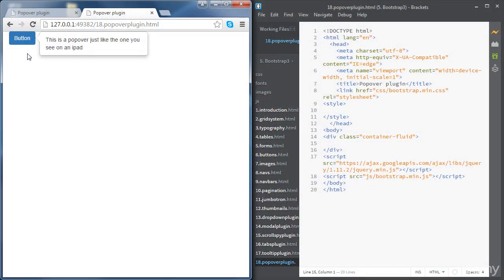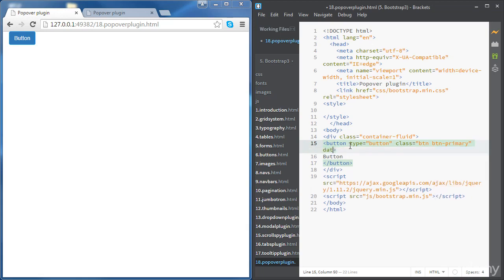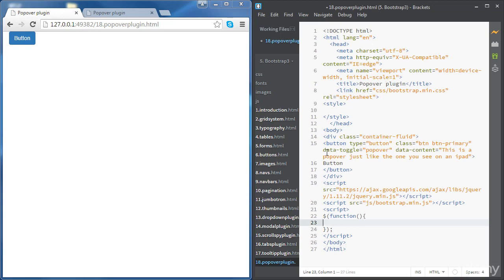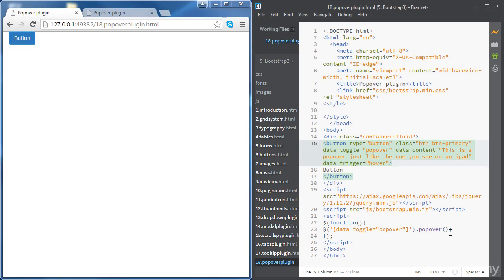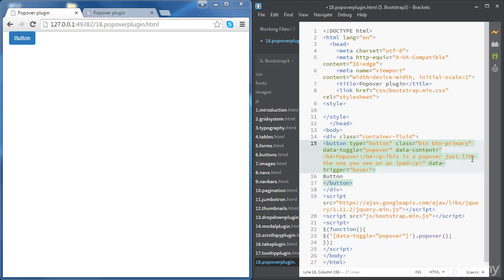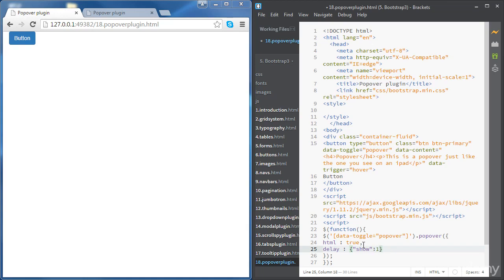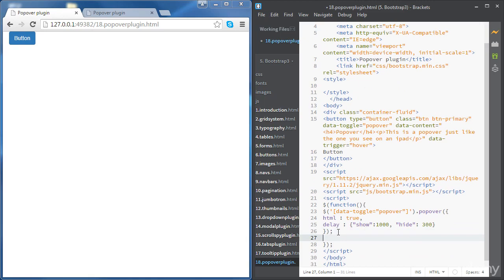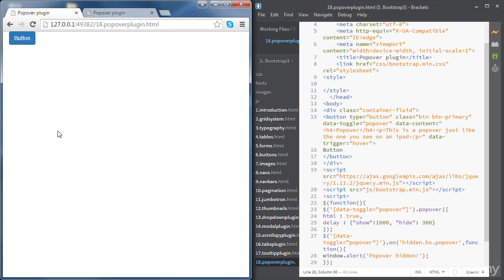149 Popovers Activity Create a popover just like the one you see on an IPAD